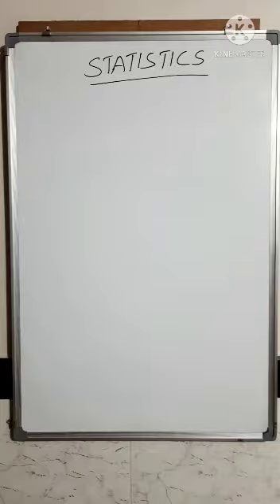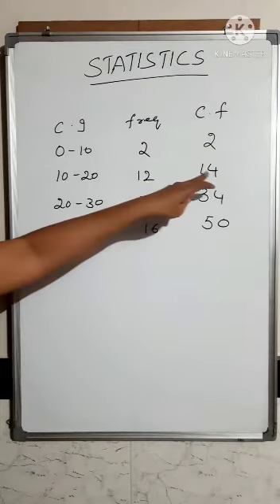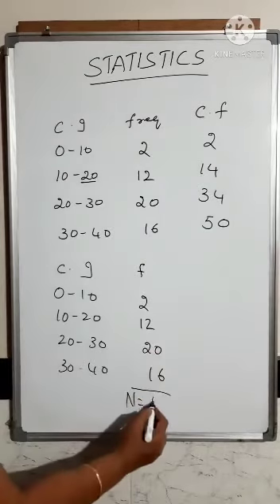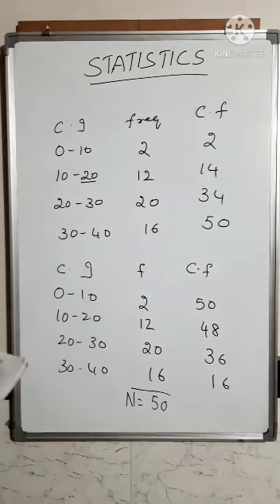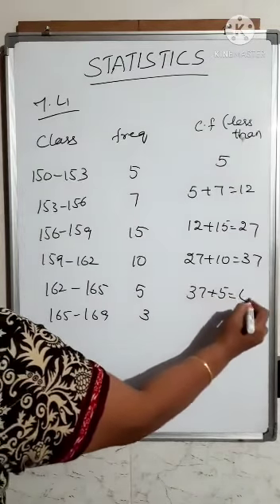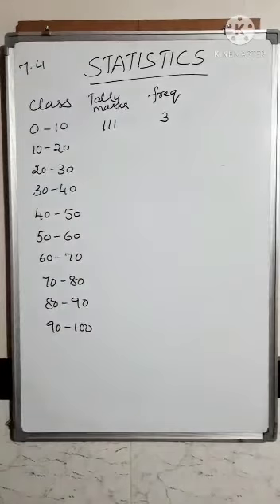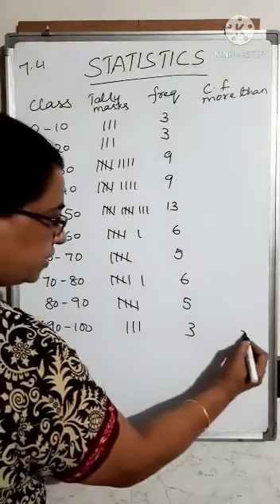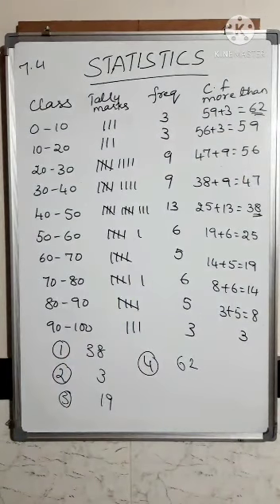Std: IX: Algebra: Statistics: Part 4